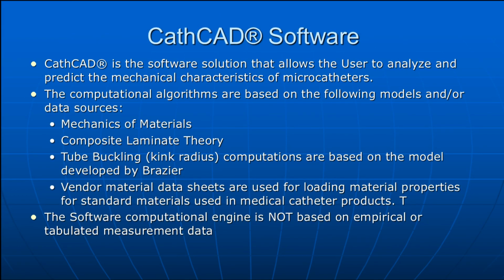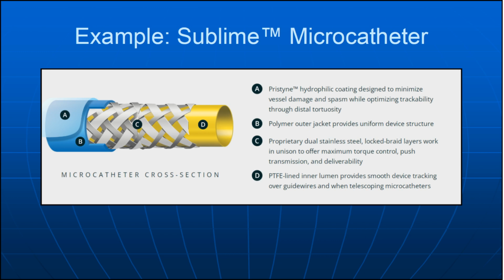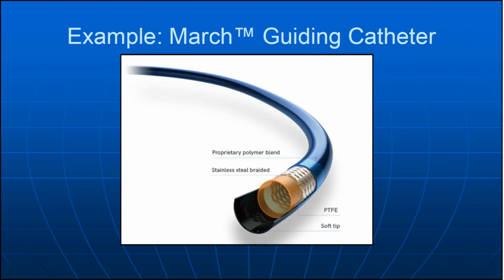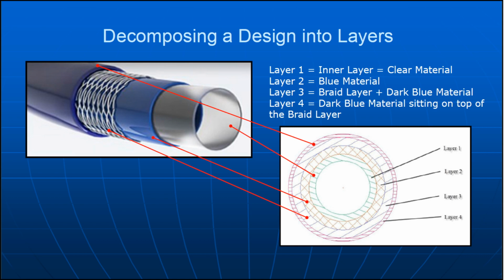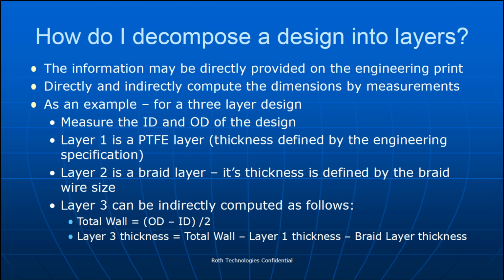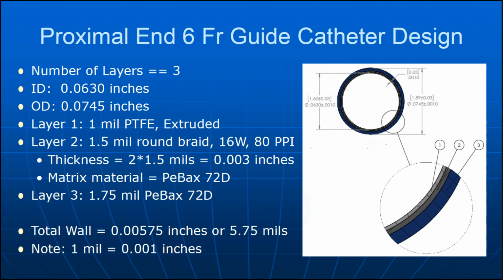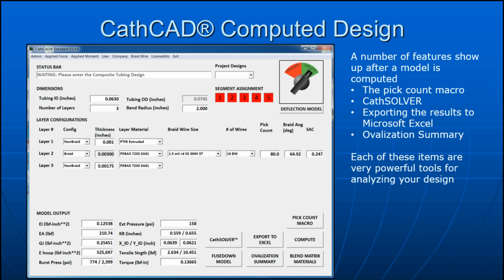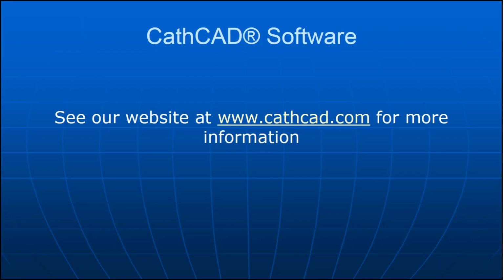CathCAD®: Modeling Multilayered Composite Tubing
This training video provides instructions on how to decompose a braided composite tube into its individual layers that may be entered into and modeled using the CathCAD® software.